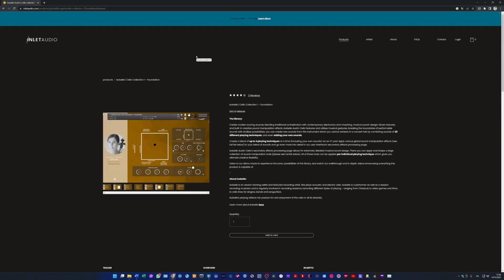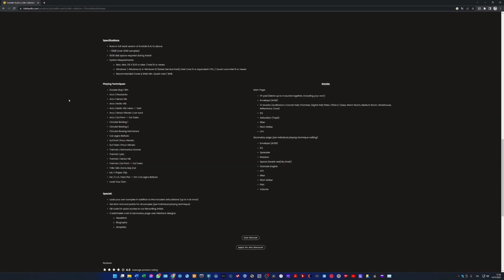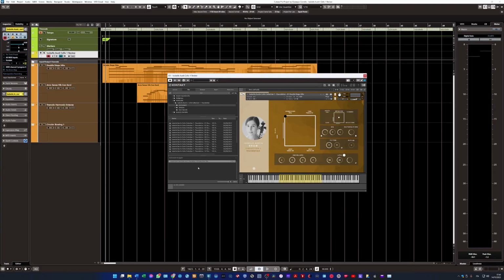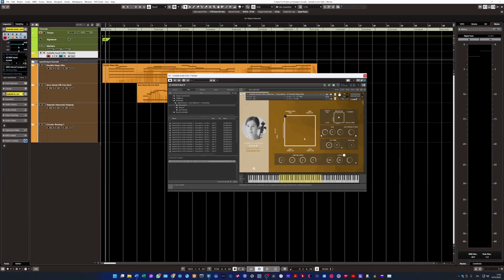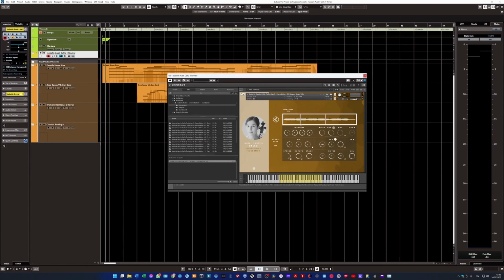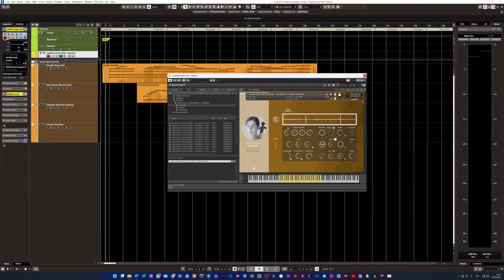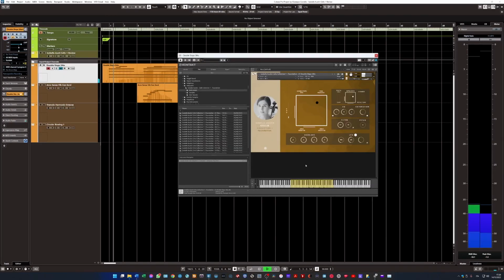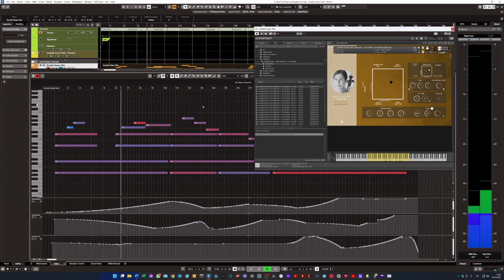Review Isobelle Austin Cello Collection 1 - Foundation by Inletaudio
@GiuseppeCorcella  reviews Isobelle Austin Cello Collection 1 - Foundation Review by @inletaudio . This library features a cello played by teh award winning cellist @isobelleaustin. Its engine is made of two XY axis where you can place up to four playing techniques and up to four spaces. You can then automatize the movements inside these pads and create very interesting textures and combinations of sound. This is a library that starts from the acoustic world but gives you the possibility to explore it in a very creative way. Also, you have quite a few parameters to shape the behavior and the sound both of the single playing techniques and of the whole patch. It runs in the full version of Kontakt 6.4.2 or above, therefore is not compatible with the free Kontakt Player. Downloads via Pulse Downloader.

Thanks to Inletaudio for kindly sending us a copy of the library to review.

It usually sells for $ 159,00 but at the time of this review is on sale for $ 95,00

Find out more about Isobelle Austin Cello Collection 1 - Foundation

Chapters:
00:00 Demo
01:23 Intro
02:18 GUI
04:40 The Instrument
25:10 Thoughts
26:23 Conclusion